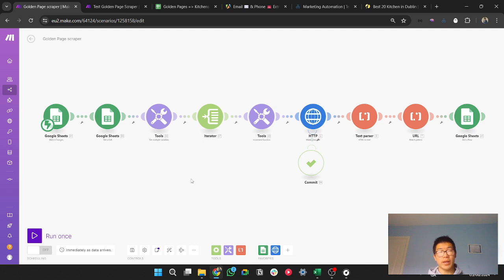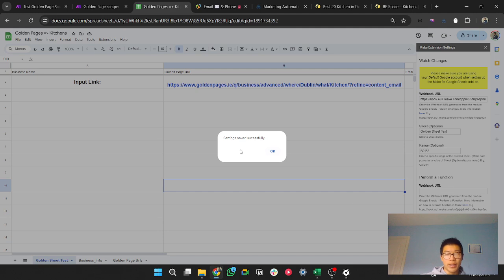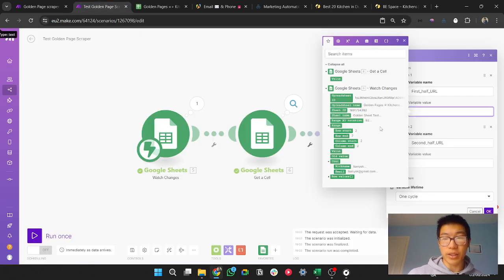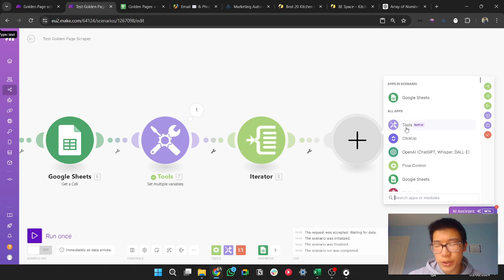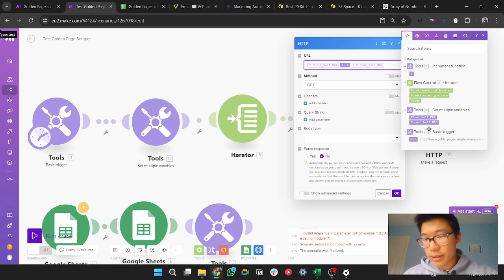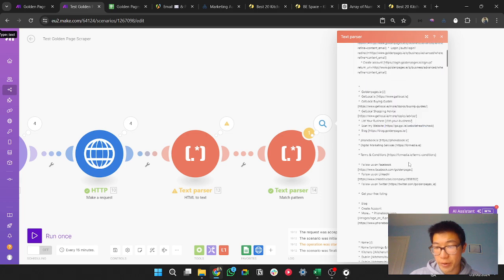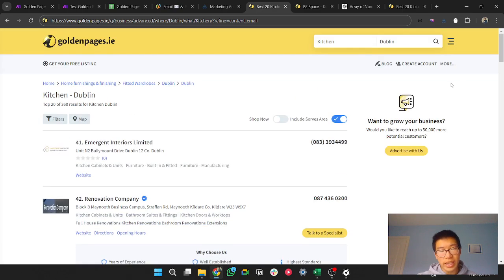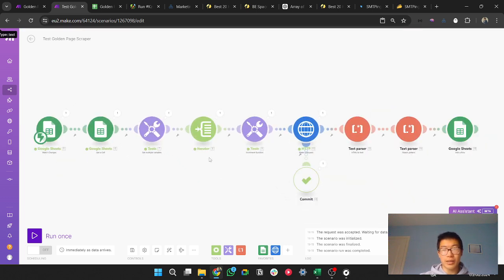How to Automate Scraping Golden Pages with Make [Tutorial]